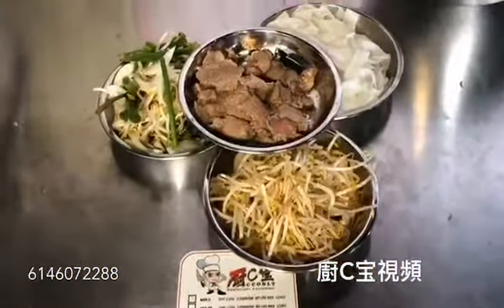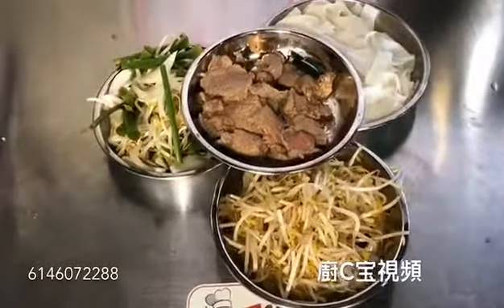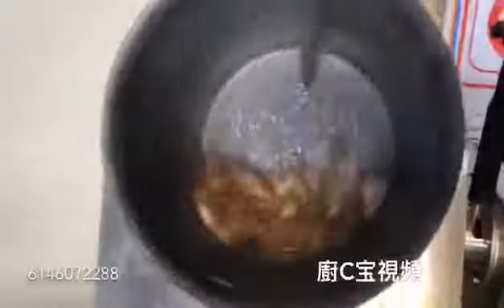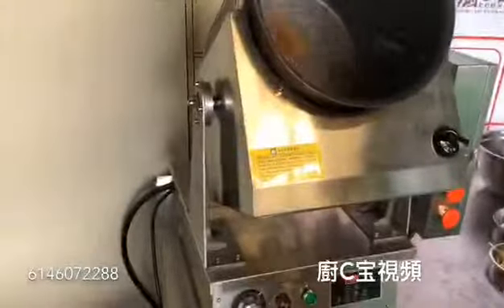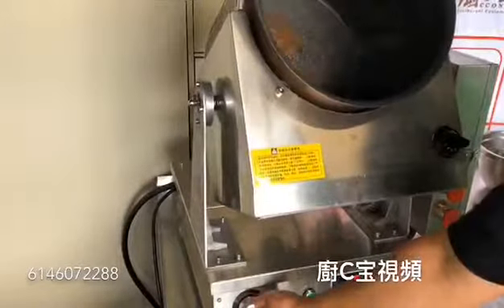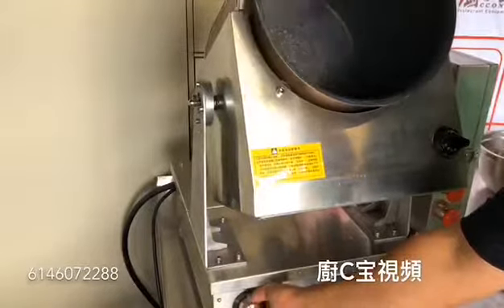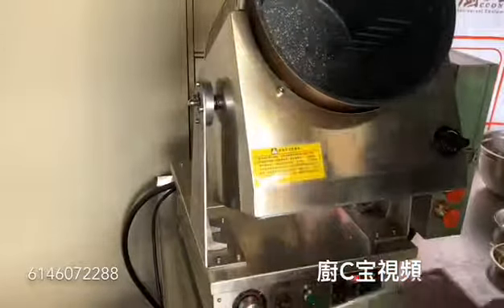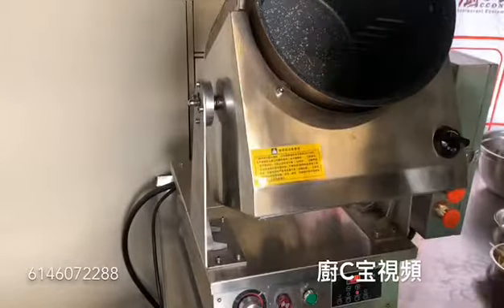STIR FRIED BEEF FLAT NOODLE USING AUTO COOKER/AUTO WOK BY CC ONLY RED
This video is showing how to cook the stir fried beef flat noodle dish using our new auto wok/cooker. Our company is located in Ohio